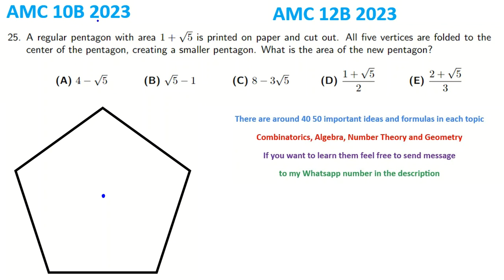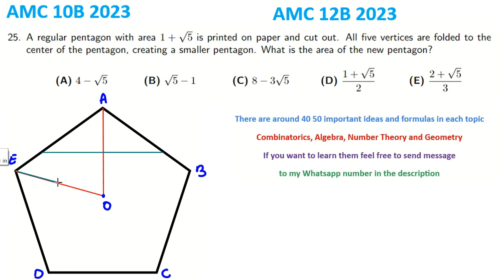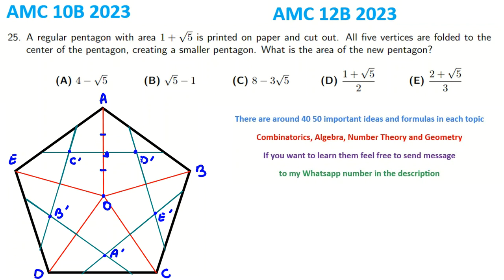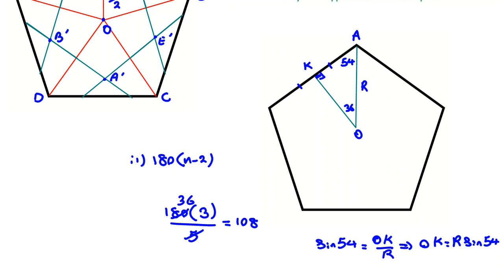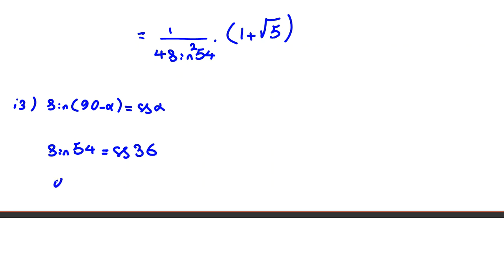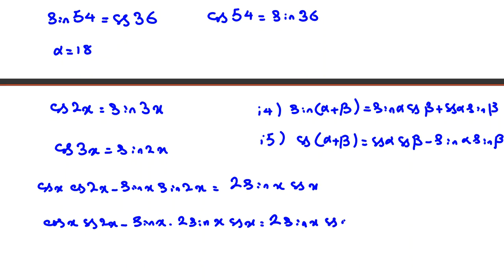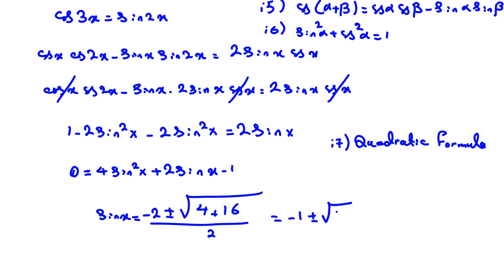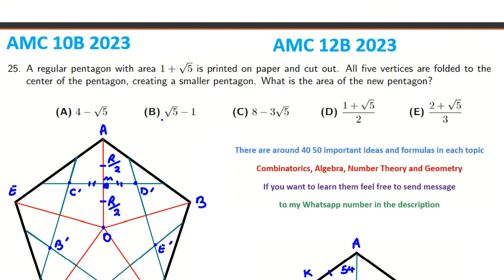AMC 10B 2023 2024 Problem 25 Solution | Course Questions Tutor Date Result 10b 12b answer question